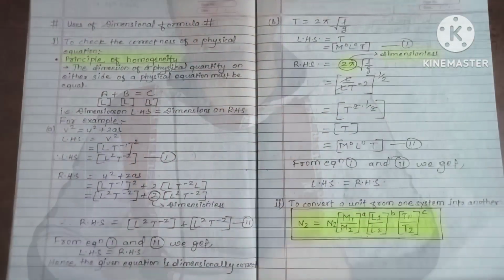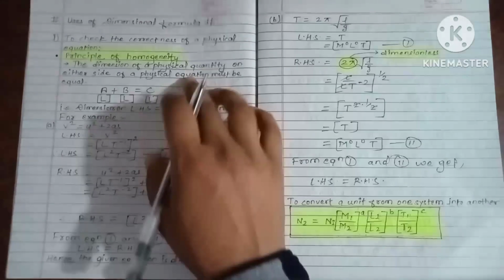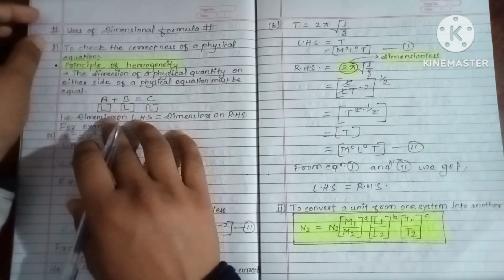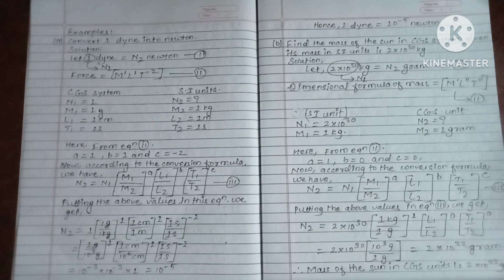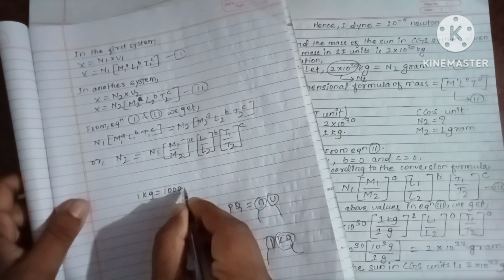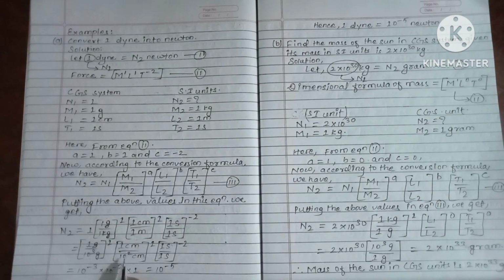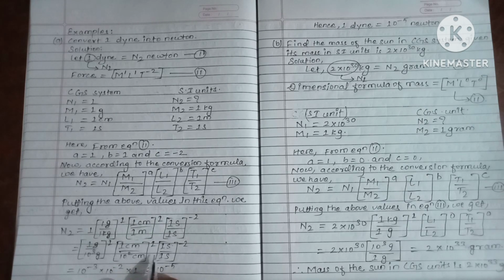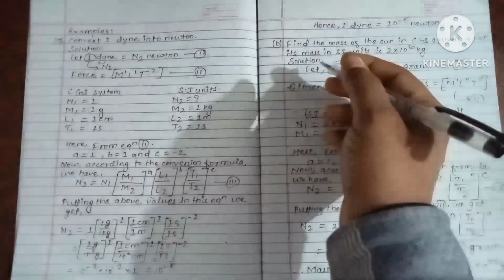Unit and measurement. Uses of dimensional formula.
Here I've discussed about uses of dimensional formula. Watch till end
for crystal clear concept.
plz nourish my channel with your support.
Thankyou.